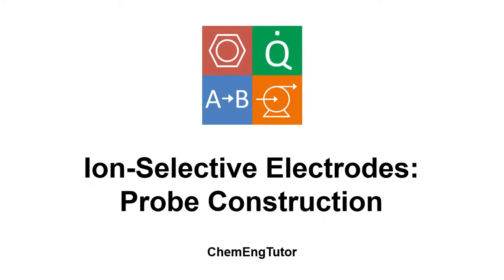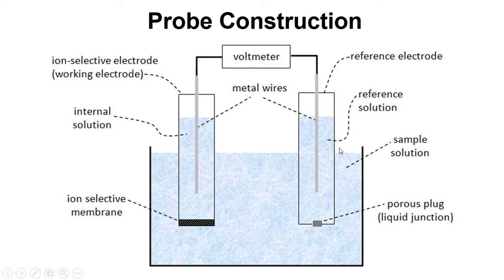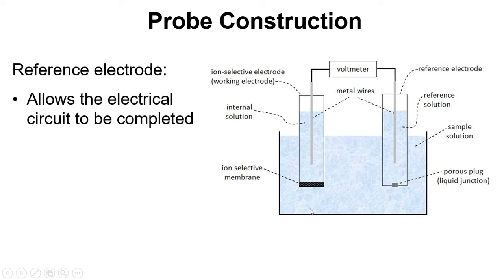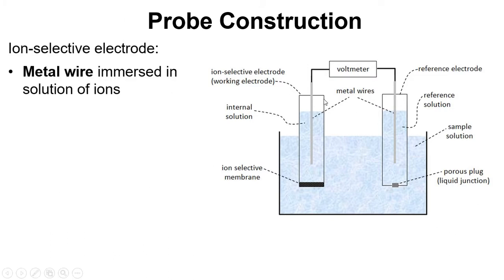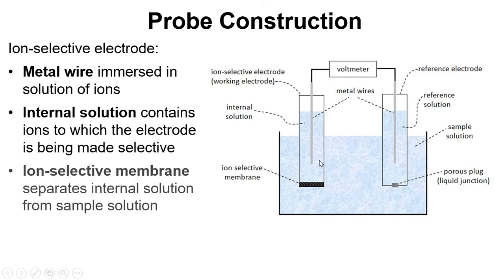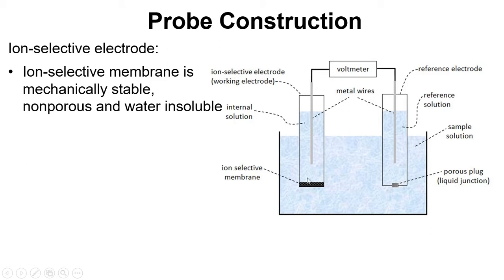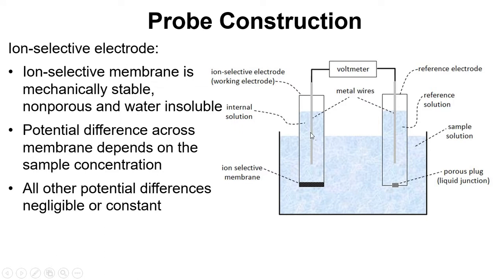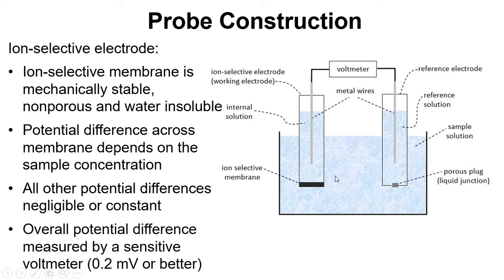Ion-Selective Electrodes – Part 3: Probe Construction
Video going over the general features of an ion-selective electrode probe construction.